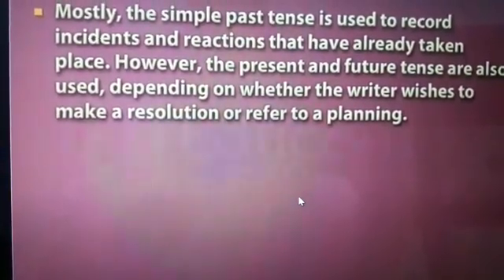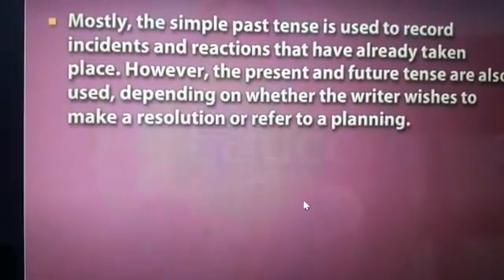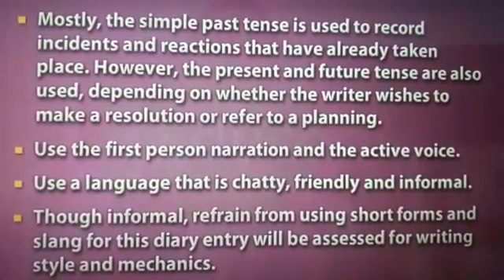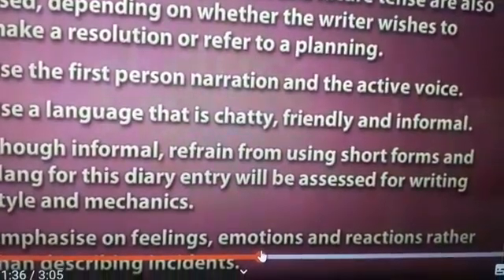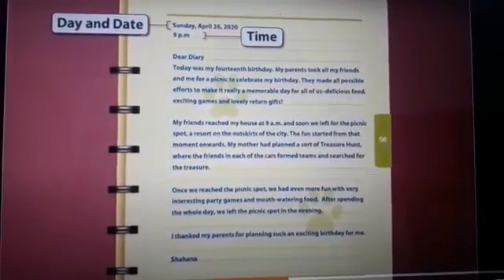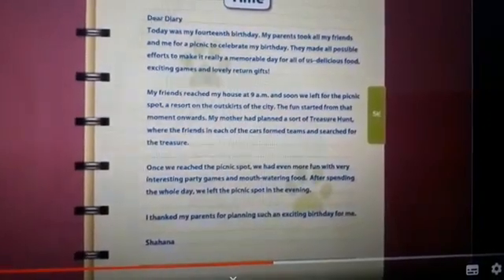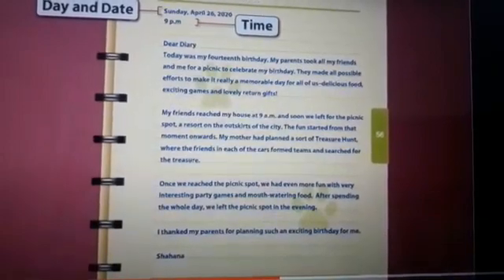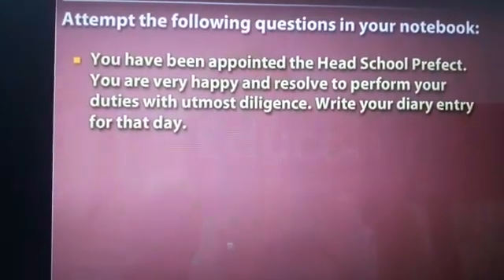English VIII -Diary Entry/Part 1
Video by Ms Anu